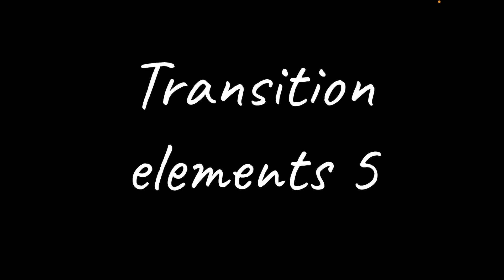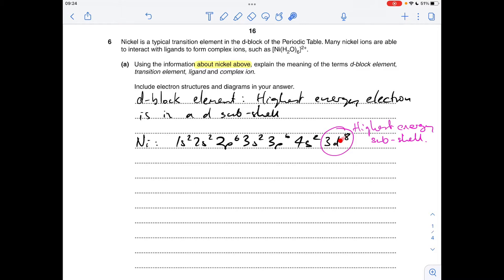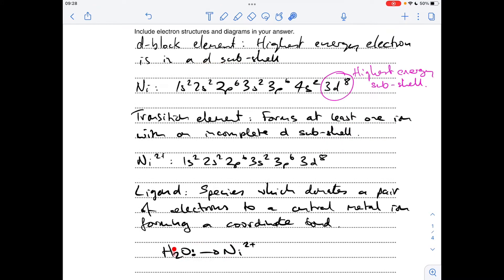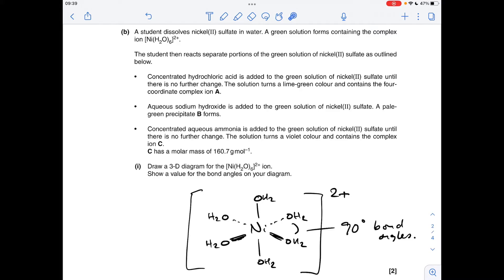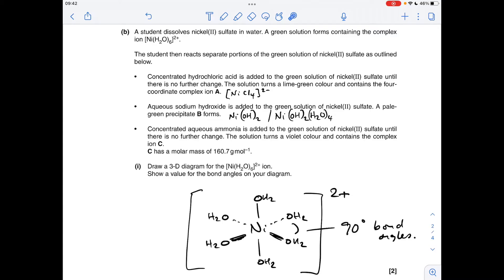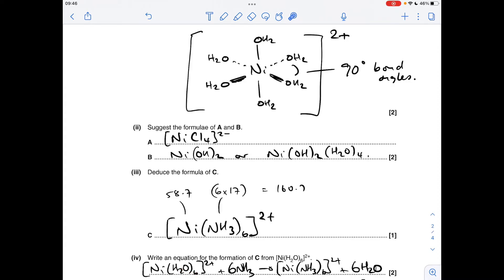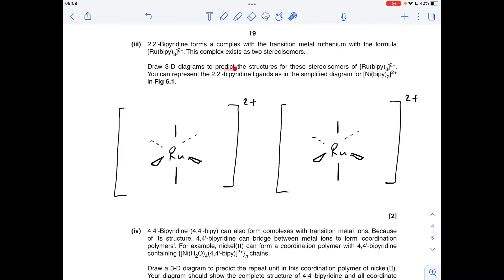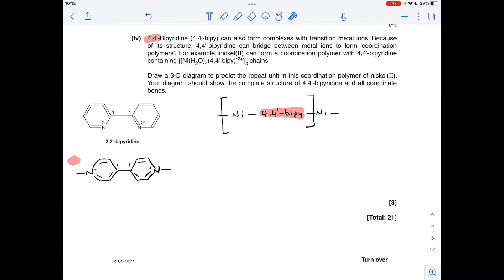A LEVEL CHEMISTRY EXAM QUESTION WALKTHROUGH - TRANSITION ELEMENTS 5 - WILL REALLY TEST YOU!!